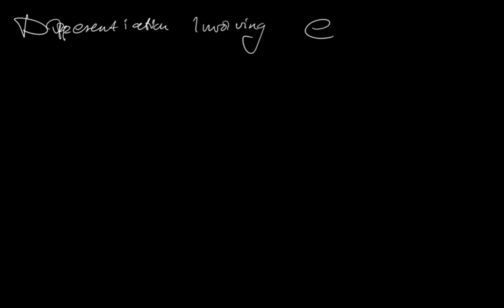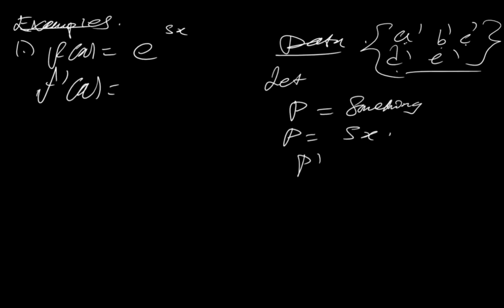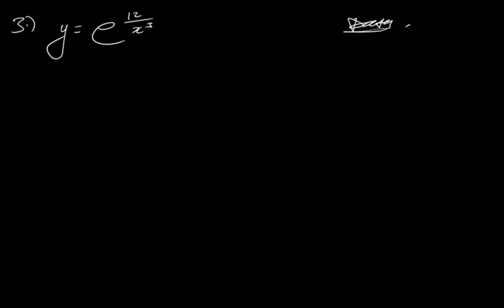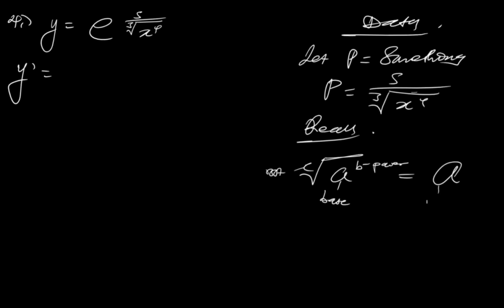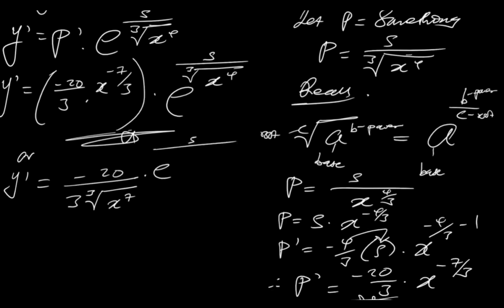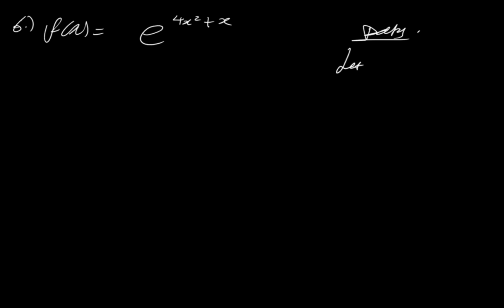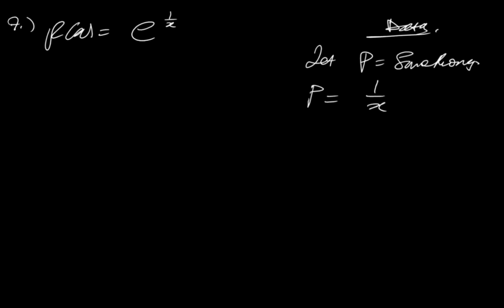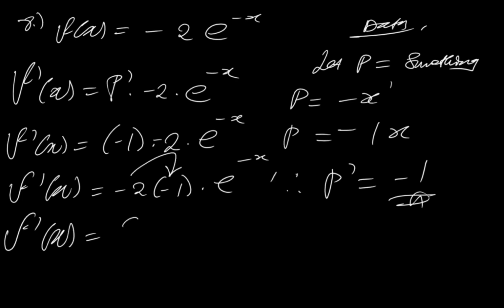DIFFERENTIANTION BY THE EULERS NUMBER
The Euler's number, denoted by the letter e, is a fundamental mathematical constant that appears in various areas of mathematics and science. It has numerous applications in calculus, particularly in exponential and logarithmic functions.

In this video, we will explain the concept of differentiation by the Euler's number and demonstrate how to apply it to different types of functions. We will cover the derivative of exponential functions, natural logarithmic functions, and other functions involving e.